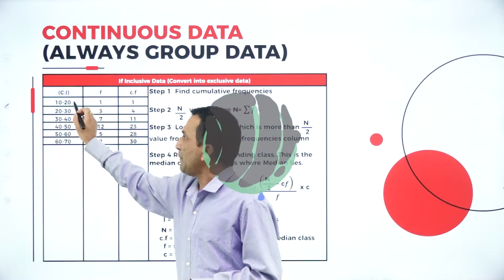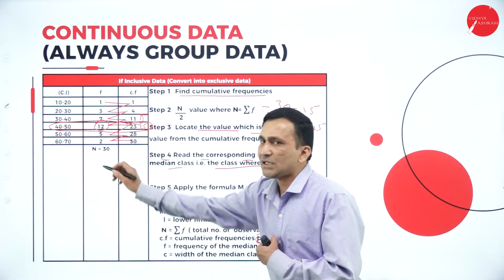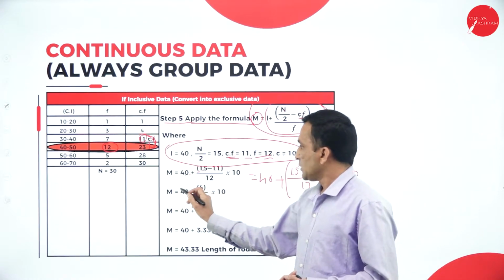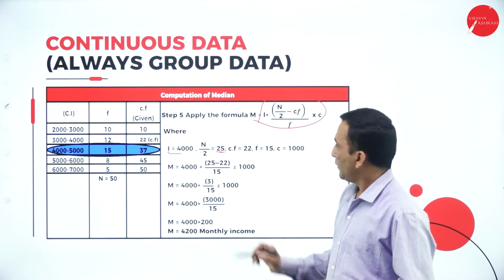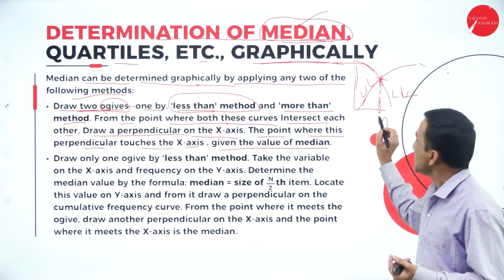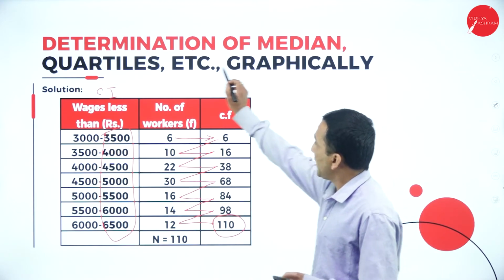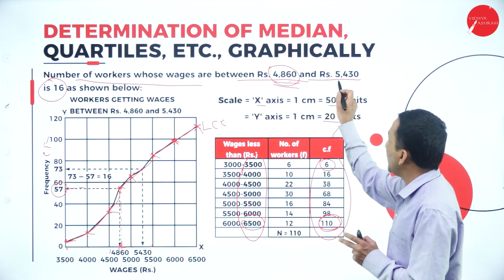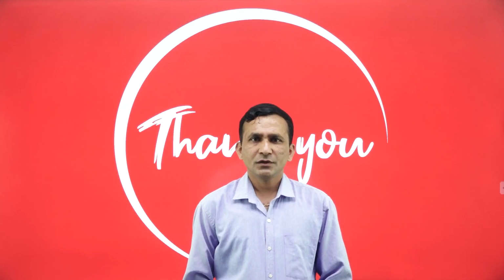DAY 04 |BUSINESS STATISTICS | III SEM | B.COM | NEP | STATISTICAL DATA & DESCRIPTIVE STATISTICS |L4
Course :  B.COM
Semester : III SEM
Subject : BUSINESS STATISTICS
Chapter Name : STATISTICAL DATA AND DESCRIPTIVE STATISTICS
Lecture : 4